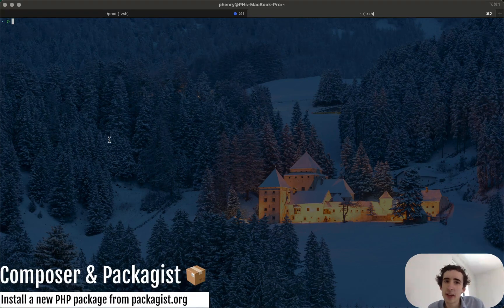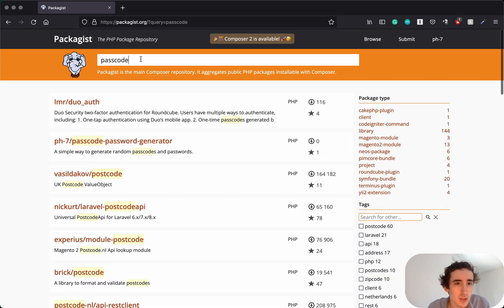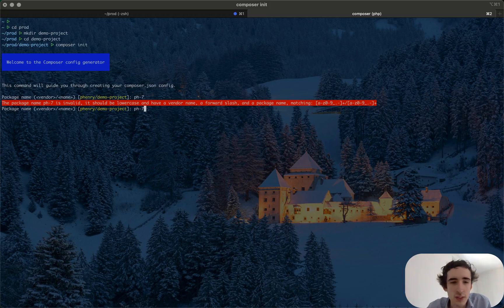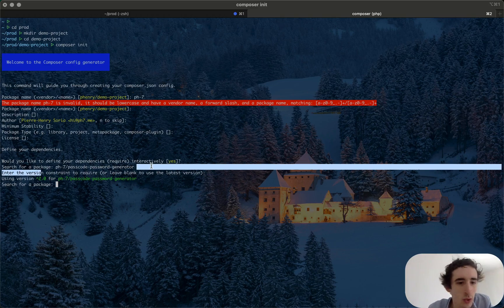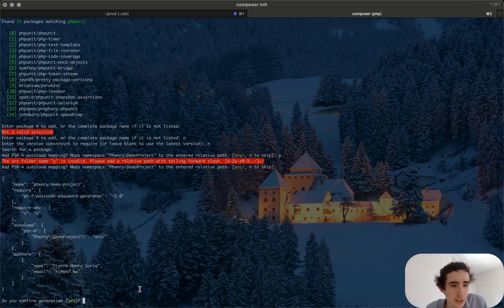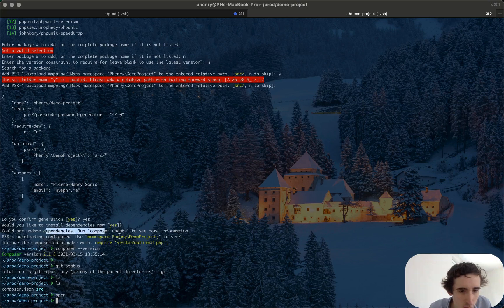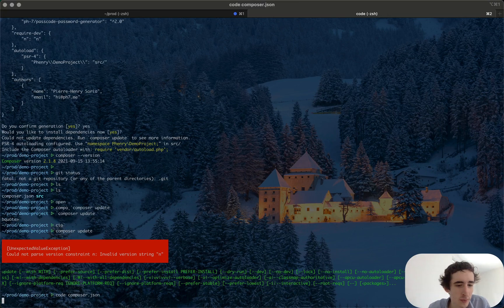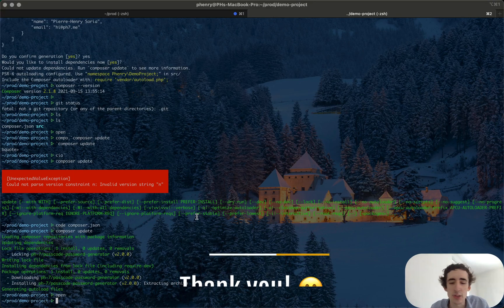Install a composer PHP package from packagist.org 📦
Let’s learn how to install a composer PHP package from packagist.org 🐘

🏁 My Udemy course on how to build a real-world PHP 8 application from scratch

❤️ Do you enjoy this video?